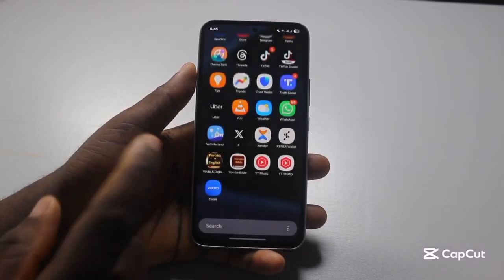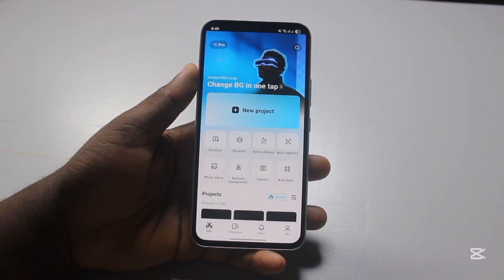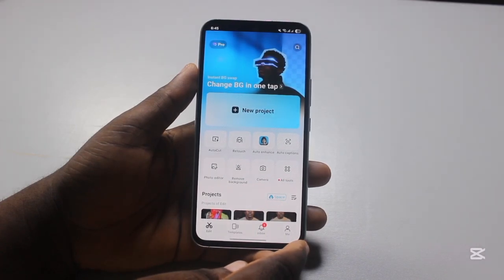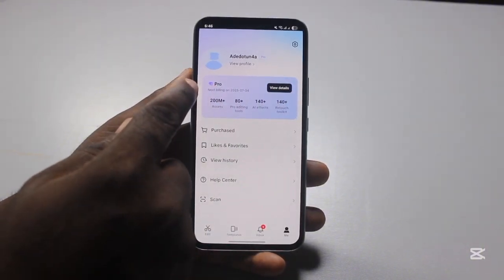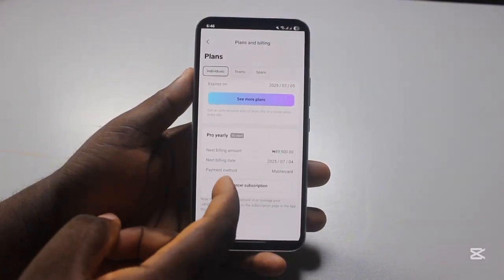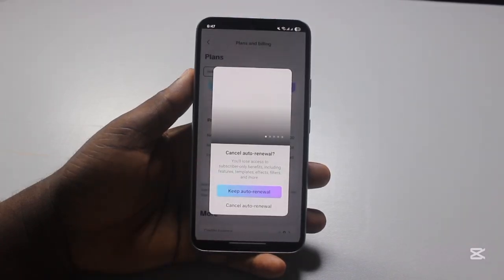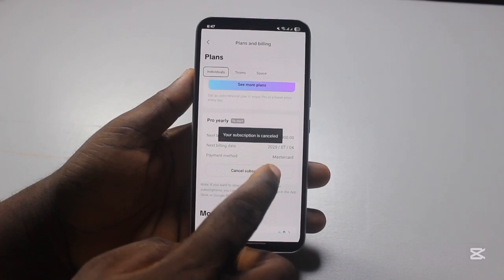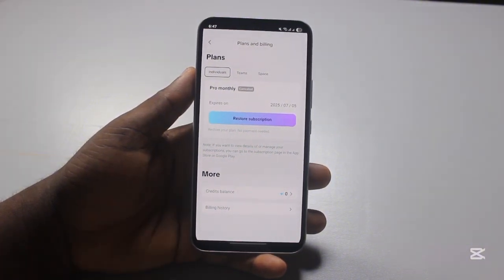How To Cancel Capcut Subscription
In this video you will learn how to cancel subscription on capcut.

If you want to cancel your capcut subscription, and you find it dificult to do, this video is for you, in this video the full explanation and steps on how the cancel capcut subscription is made, watch this video to the end and share with more people to benefit